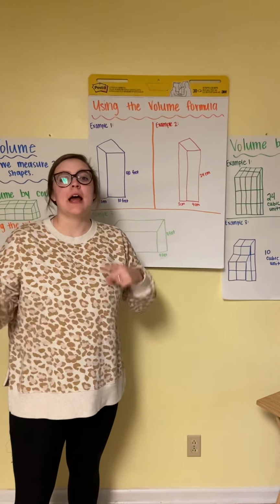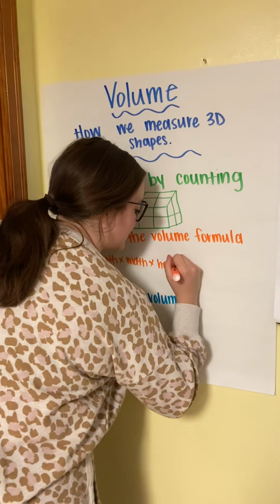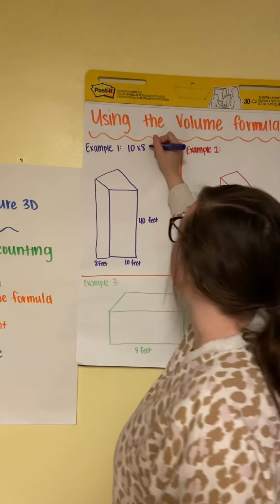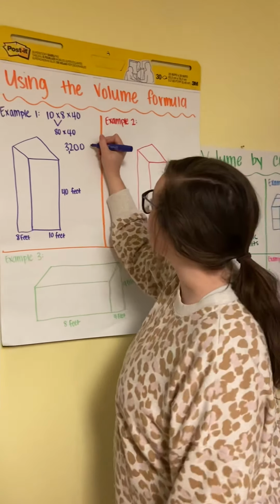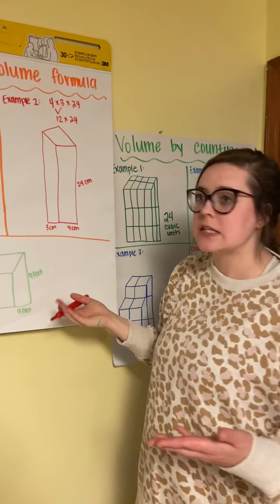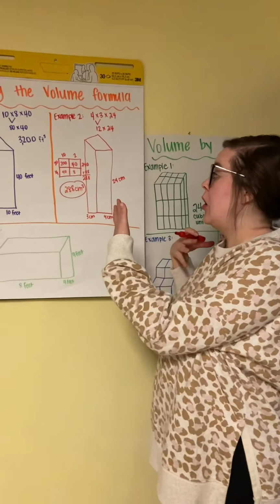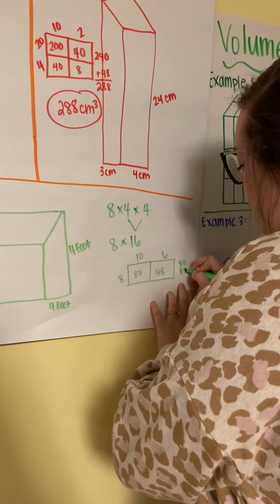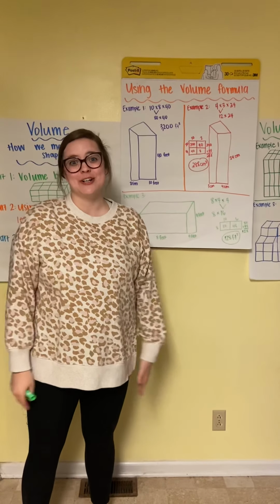Mrs. Anderson NTI week 5, part 2: using the volume formula